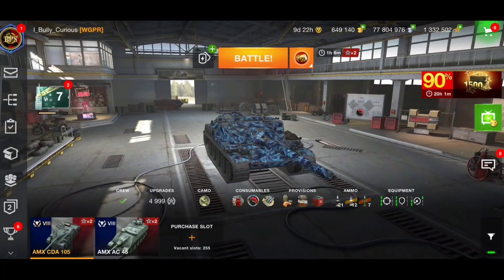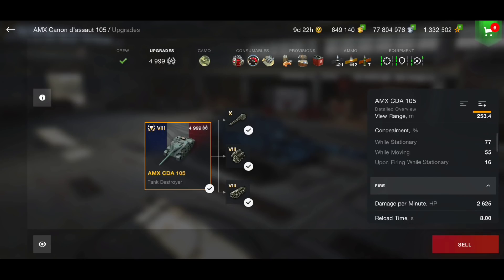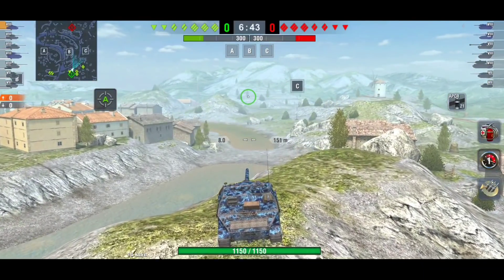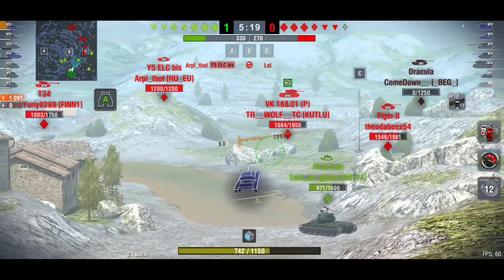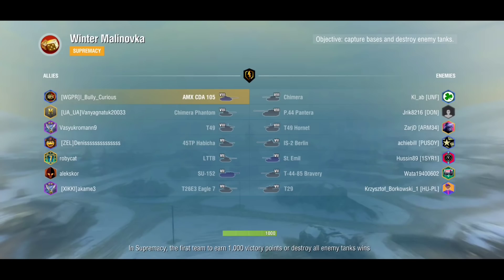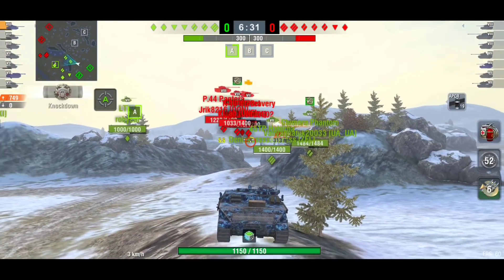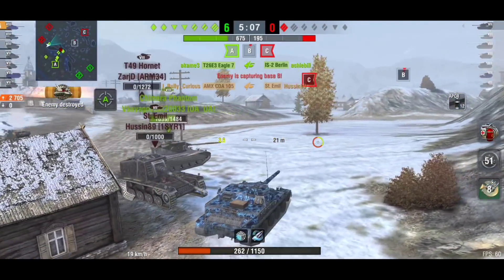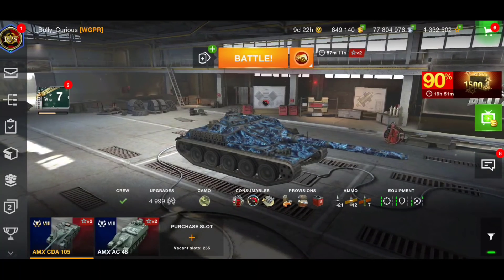AMX CDA 105 - IT'S AMAZING BUT...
Today we look at the new tank in blitz, the AMX CDA 105. I absolutely love this tank, it's just unfortunate that it's coming in crates. crates that you need keys to open...